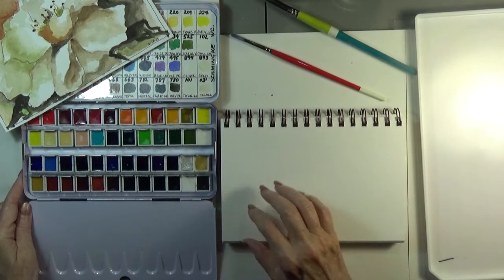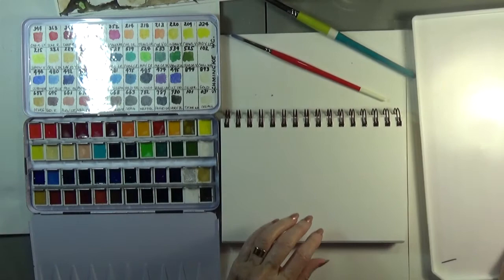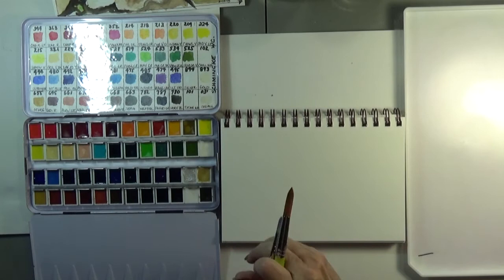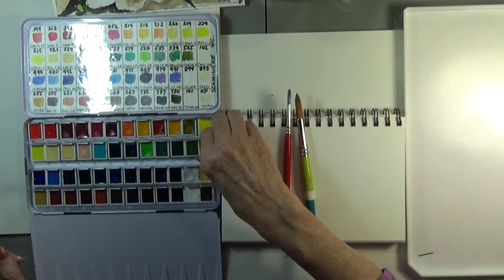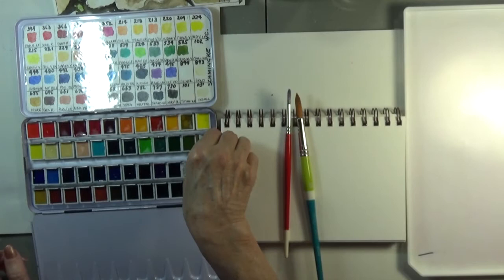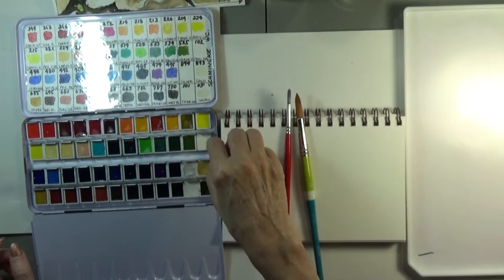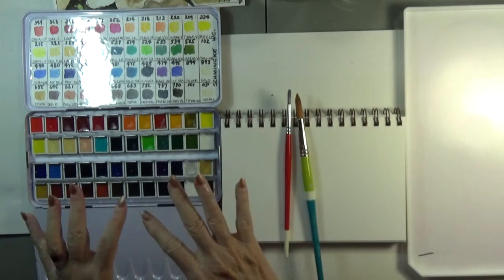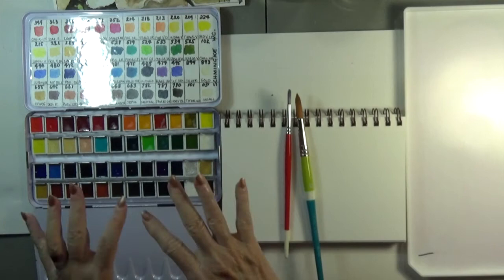Just for Me Expressive Rose 2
Today's Just for Me Expressive Rose 2 is a redo of a rose I tried last year. In this one many of the techniques I have learned since are part of the fun. Hope you enjoy the evolution.